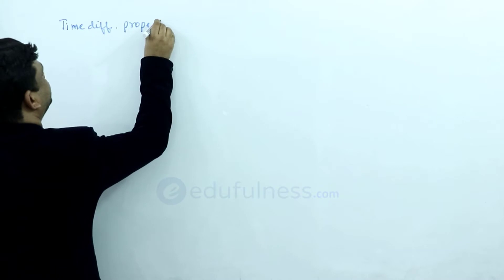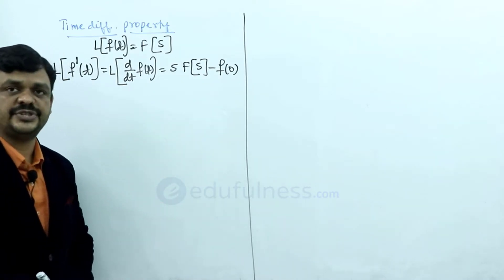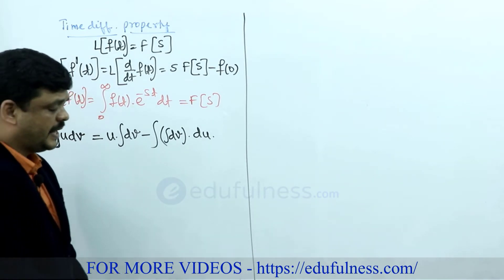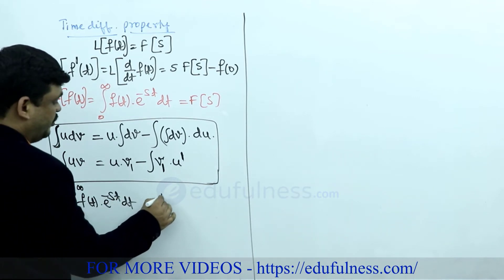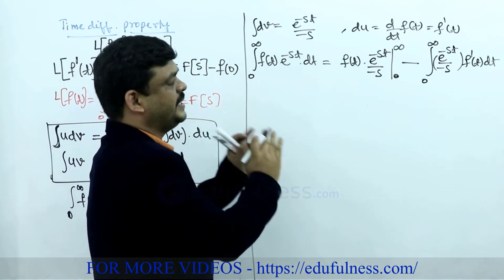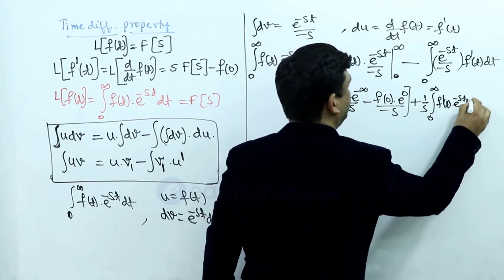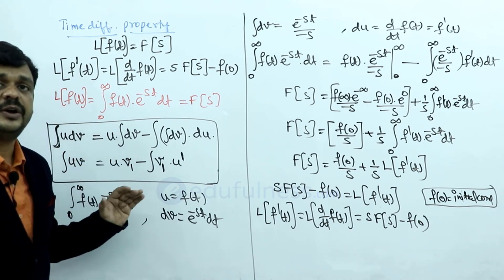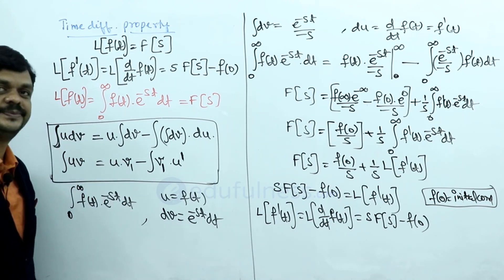#11. Time Differentiation Property | Laplace Transform | Signals and Systems.